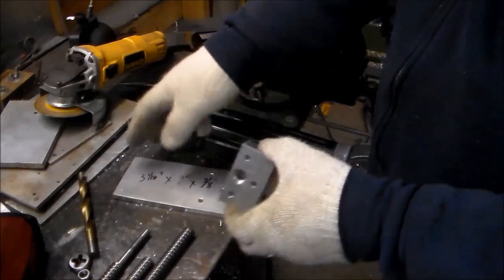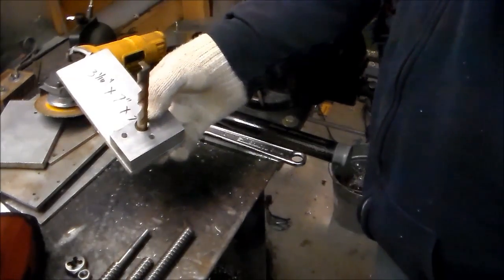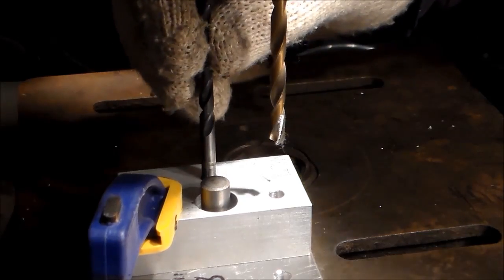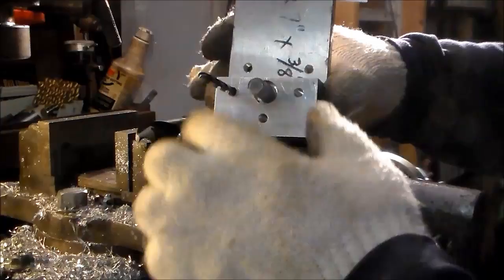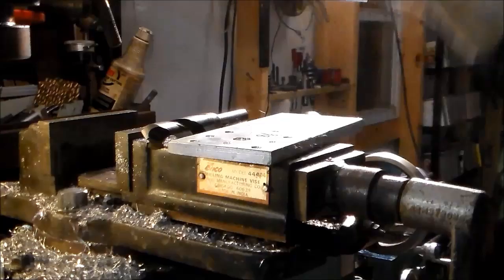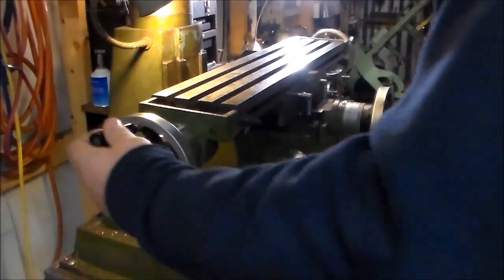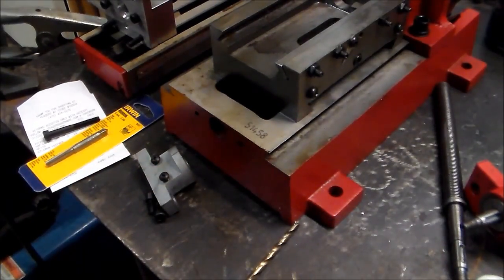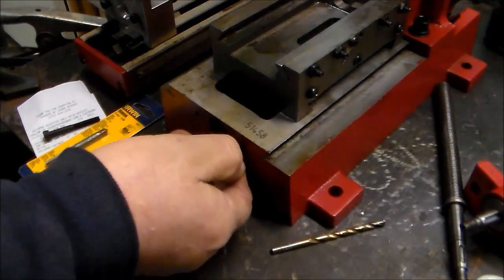Part 5 Harbor Freight Mini Mill X2 CNC Conversion Step by Step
Making the Y axis stepper motor plate. This will work in conjunction with the bearing block I made last time to mount the motor. Next up will be the motor coupler.

The music I was using came from a "free" music site and I thought the license permitted use here, evidently not. So here's the license info/attribution on the new music, hopefully no problems.